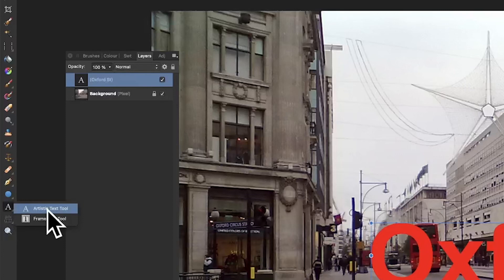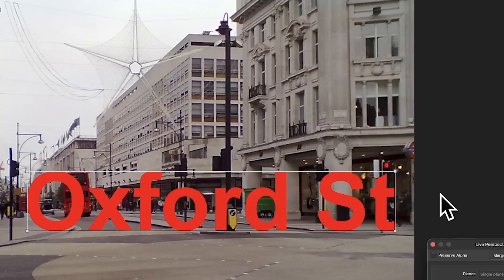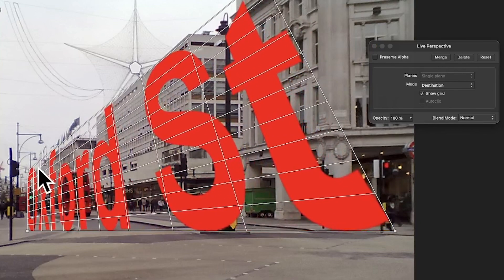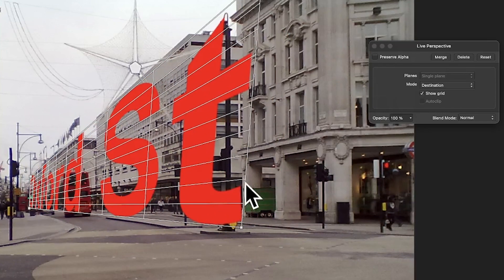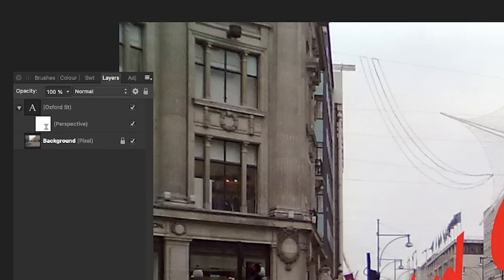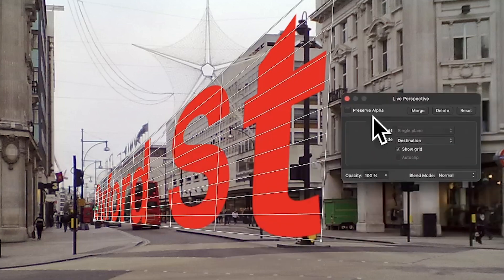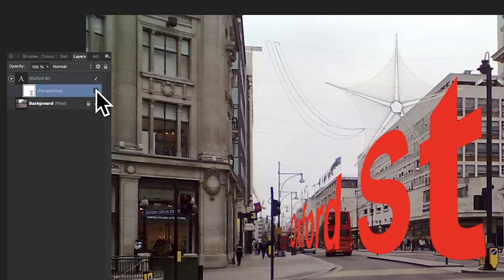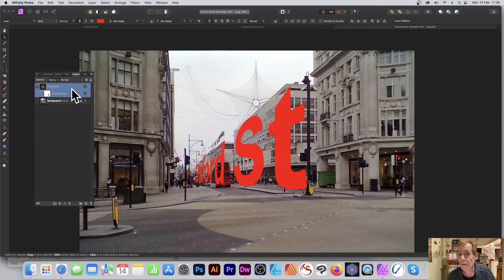How To Create 3D Perspective Text In Affinity Photo Tutorial | Graphicxtras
In this video, you learn how to apply text in perspective (basic) along a street (or perhaps the side of a building etc)